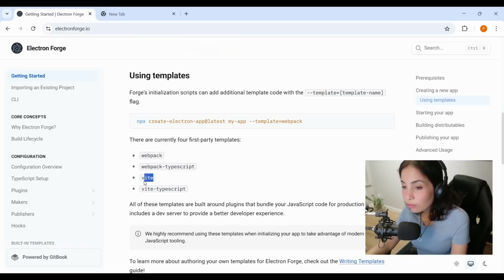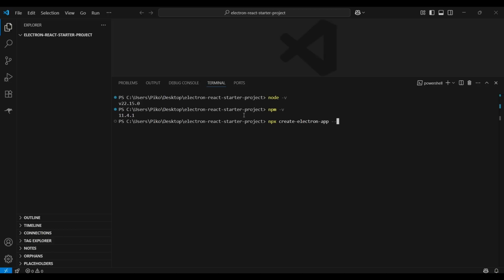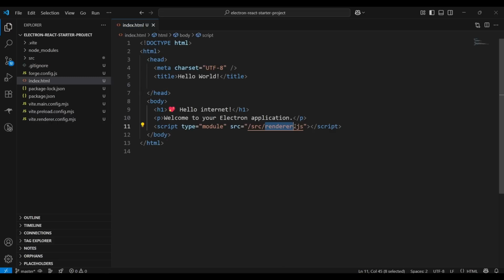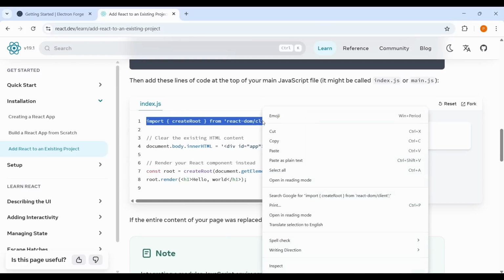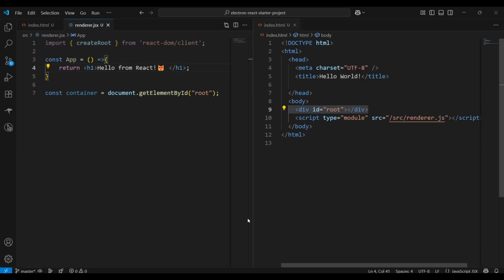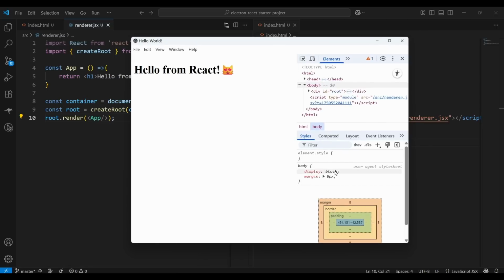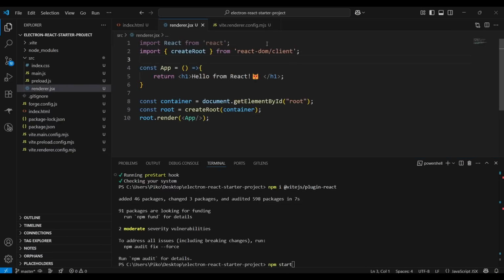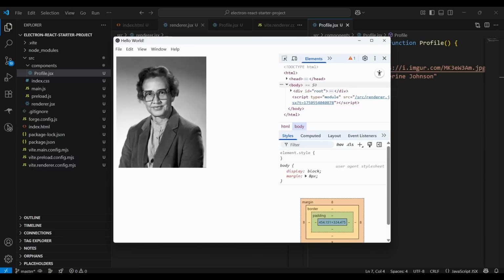Create a Desktop App with Electron, React, and Vite Using Electron Forge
A step-by-step walkthrough showing how to set up a modern desktop application using Electron Forge, React, and Vite. We start from an empty directory and build up a fully functional development environment with hot-reloading and clean component architecture.

Electron Forge – official tool for scaffolding and managing Electron apps

React – library for building user interfaces

Vite – fast frontend tooling with support for modern frameworks

JavaScript / JSX – for building both the main and renderer processes

- How to scaffold a new Electron app with Vite using Electron Forge

- How to manually integrate React

- How to set up JSX support with vite-plugin-react

- How to structure your Electron app using preload scripts and renderer logic

- How to render React components inside Electron windows

- How to push your starter project to GitHub for reuse

⏱️ Chapters

0:00 - Intro: Add React to Electron with Vite and Electron Forge
0:20 - Requirements: Install Node.js and npm for Electron projects
0:40 - Setup: Create a new Electron app using Electron Forge with Vite
1:10 - Run Electron app for the first time
1:40 - Understand Electron's main and renderer processes
2:10 - Install React and ReactDOM in an Electron Vite app
2:40 - Convert renderer.js to React with JSX support
3:10 - Set up a root React component in Electron
3:40 - Edit index.html to support React root element
4:10 - Render React app inside Electron using createRoot
4:40 - Why JSX fails without a Vite plugin
5:10 - Install vite-plugin-react for modern JSX support
5:40 - Configure vite.config.mjs to enable React plugin
6:10 - Confirm hot-reloading and React rendering works
6:40 - Create and import a custom React component
7:10 - Render the Profile component in renderer.jsx
7:40 - Verify new React component works in the Electron app
8:10 - Recap: What we built with Electron, React, and Vite
8:40 - Push your Electron React project to GitHub
9:10 - Reuse this Electron starter template for future apps
9:30 - Outro: Like, subscribe, and share your thoughts